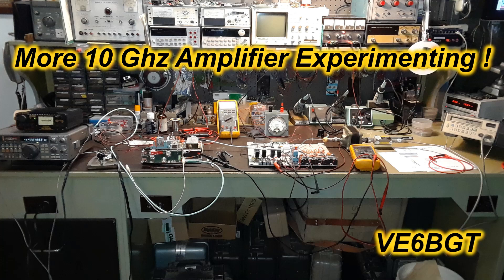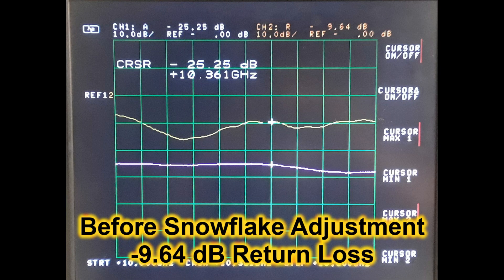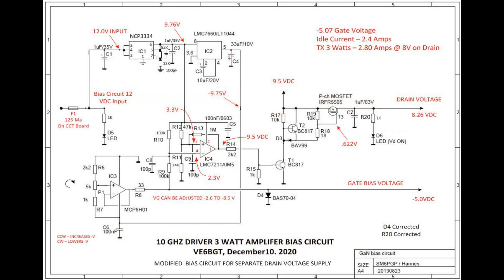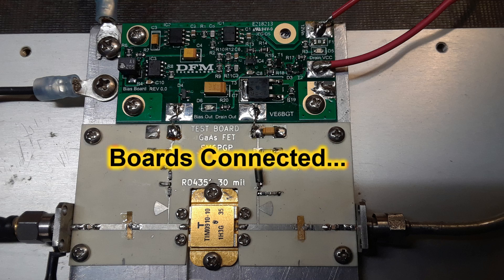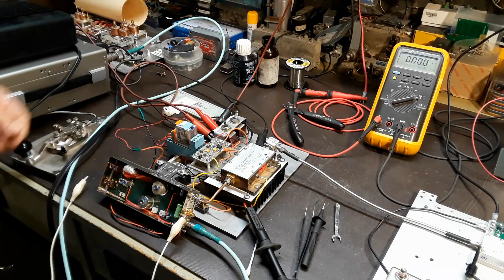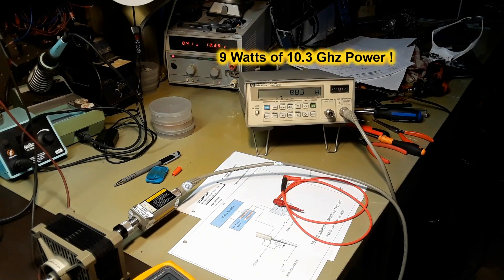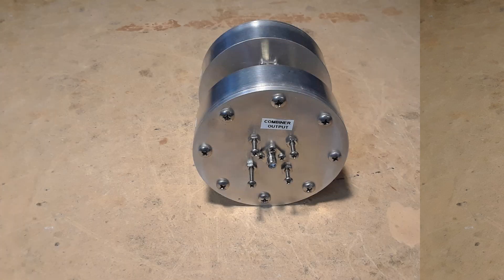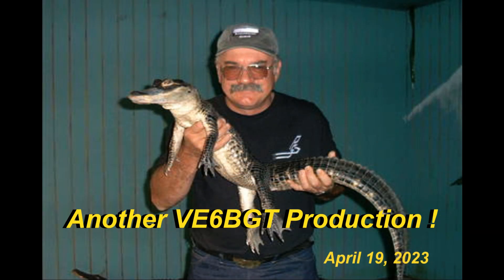More 10 Ghz Experiments.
This another short video of my ongoing experiments to achieve a small amount of  RF power at 10 Ghz..  I took some surplus parts and applied them to a experimental circuit to see how it will work. Also a method to check out these surplus parts and see if they are all ok..